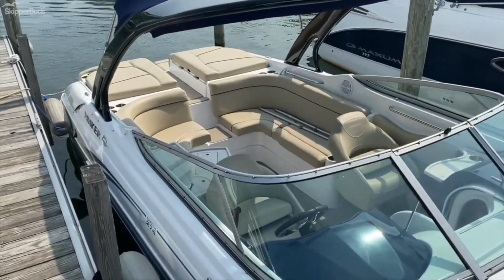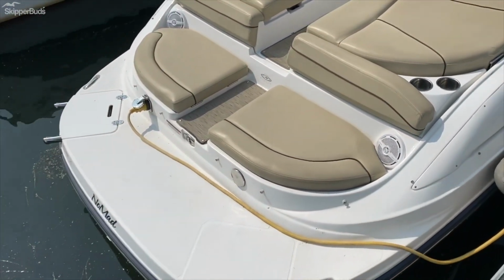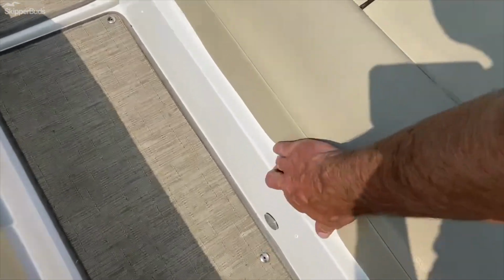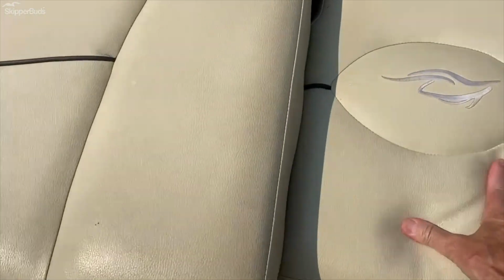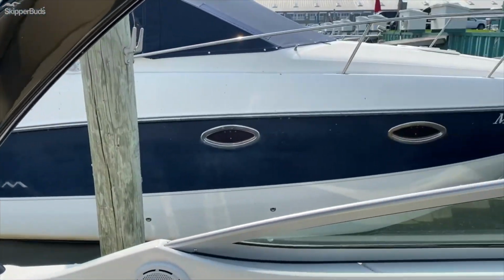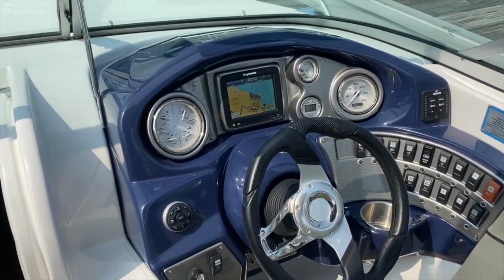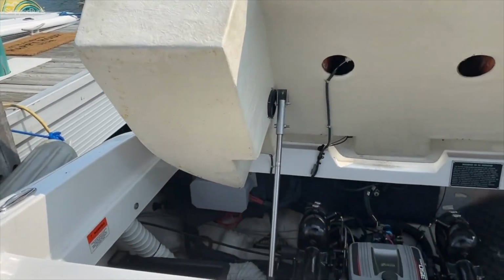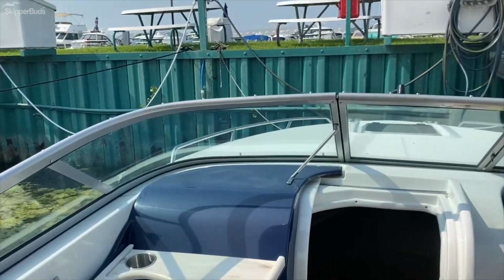2015 Rinker 276 Captiva Sport Boat Tour SkipperBud's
This 2015 Rinker is an impressive water sport boat that is quick, responsive, exciting and has a cuddy for overnighting. The boat has a large cockpit seating arrangement, wet bar and sun pad. Below, the cuddy cabin features a locking cabin door, hanging locker, porta-potti with pump out connection and optional filler cushions covert the space to a comfortable berth for two adults. Sole owner of the boat added 30 amp shore power receptacle, cord and battery charger.